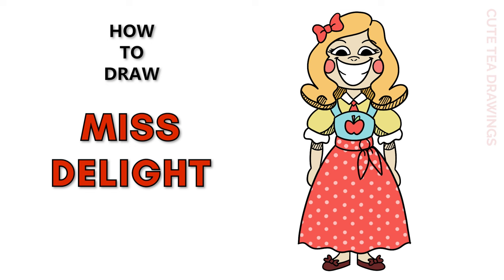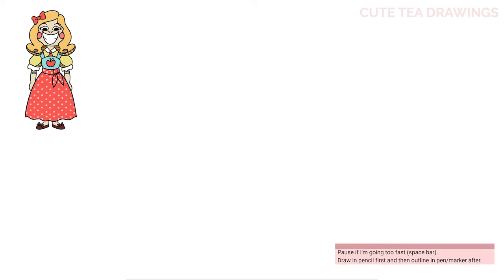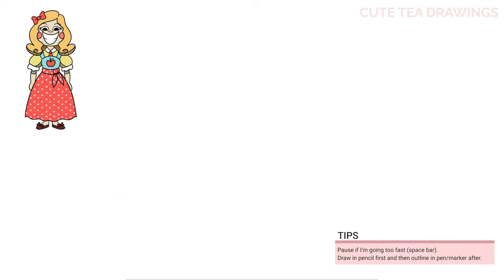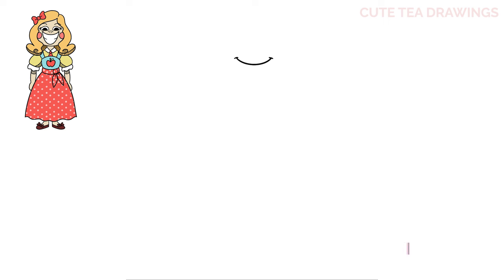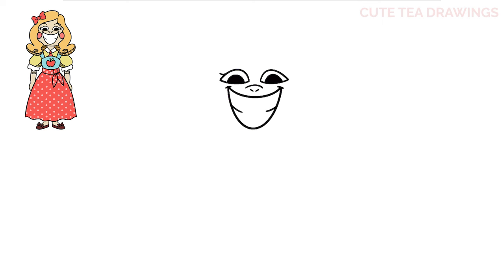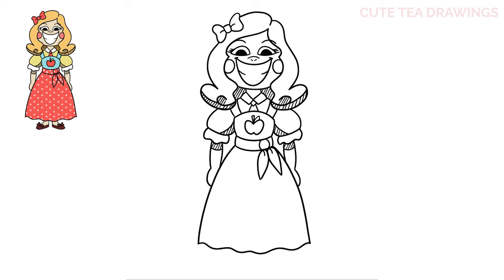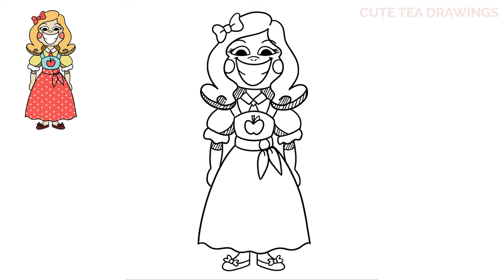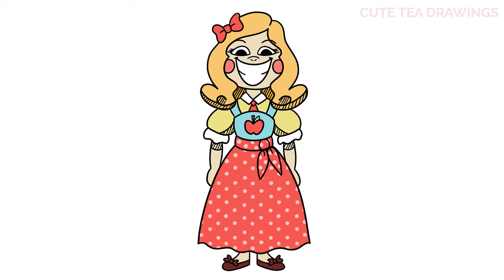How To Draw Miss Delight Cardboard Cut-Out from Poppy Playtime Chapter 3 | Drawing Tutorial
How to draw Card Board Cutout of Miss Delight from Poppy Playtime - Chapter 3

Miss Delight is a mascot created by Playtime Co. who debuted in Chapter 3: Deep Sleep. She resided in the School as its main antagonist.

Miss Delight has shimmering golden hair with a crimson bow tie perched atop of her head. She wears a torn crimson skirt adorned with playful polka dots and a vibrant tri-color shirt of blue, red, and yellow with an apple symbol on it. A crimson tie can be seen accentuating her office shirt. Her once smiling grin is now completely broken, exposing the flesh and teeth underneath. Part of her shirt is torn and dirty, which likely occurred during The Hour of Joy.
Her shoes are encased in a pair of crimson hues, and having intricate blue embroidery on them. Her body is made up of several segments on different joints, resembling that of a ball-jointed doll. She wields a mace she's named "Barb" made out of sharpened pencils and pens, and tightly compacted by twine and a ruler as a grip.
On the cardboard cutout, her appearance is mostly the same with her smiling grin now being on her face.

- 2020 iPad Pro 12.9"
- Apple Pencil 2
- Procreate App